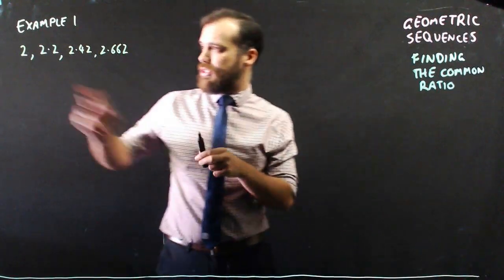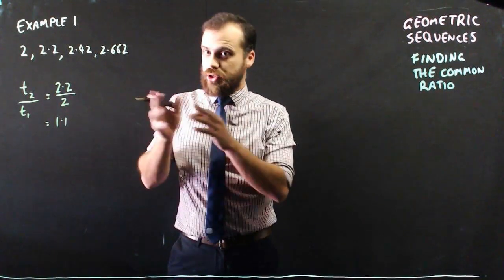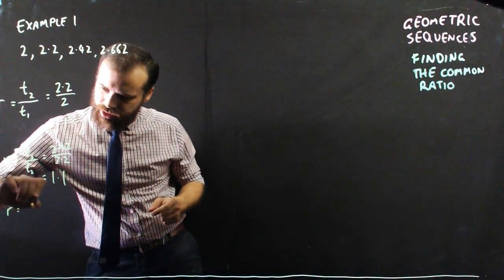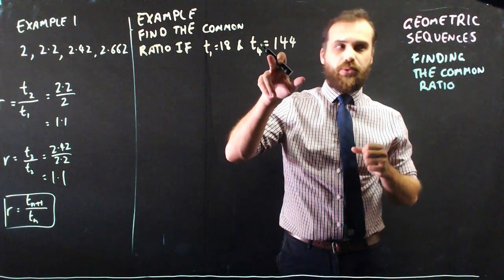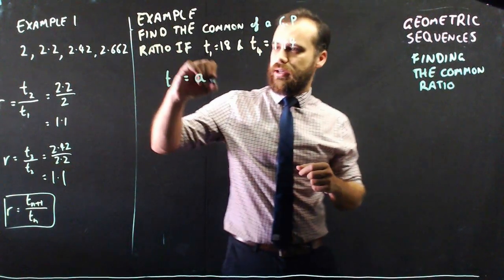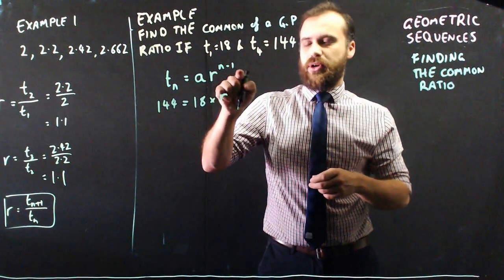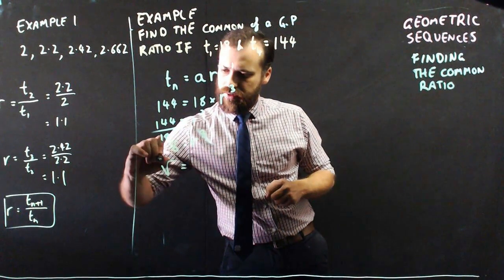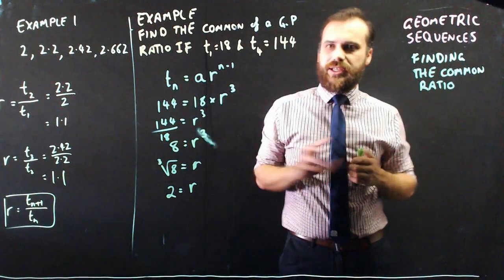Geometric sequences finding the common ratio